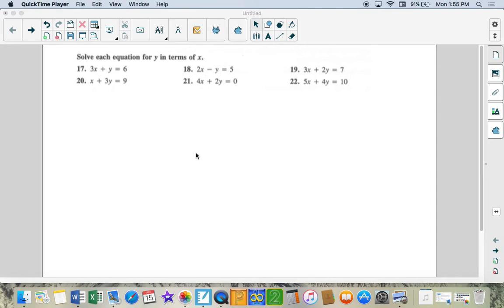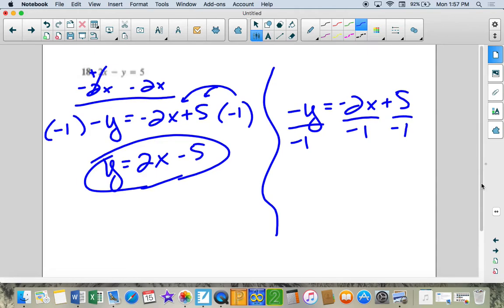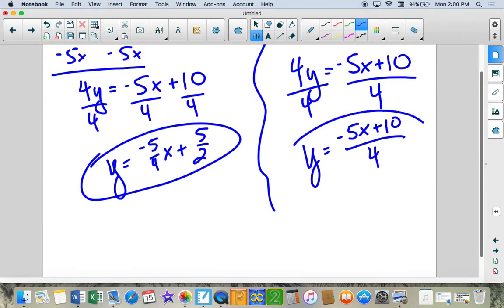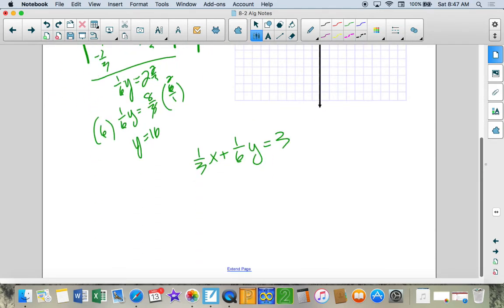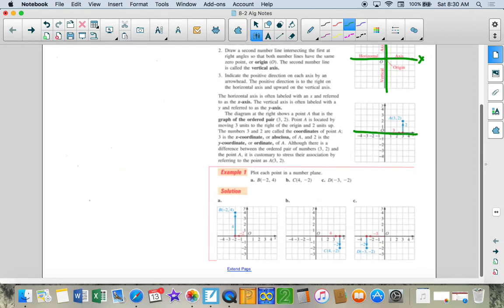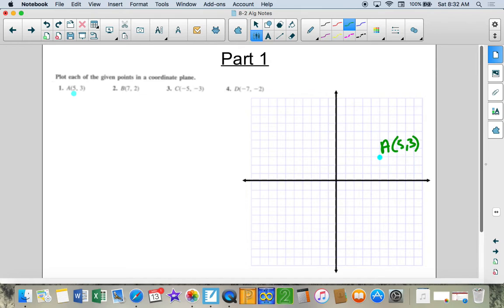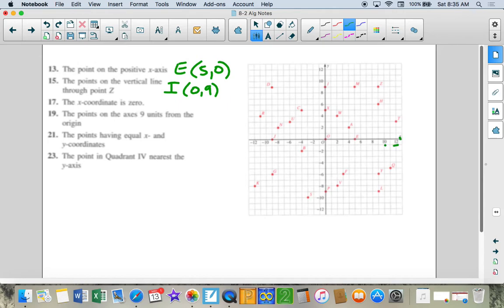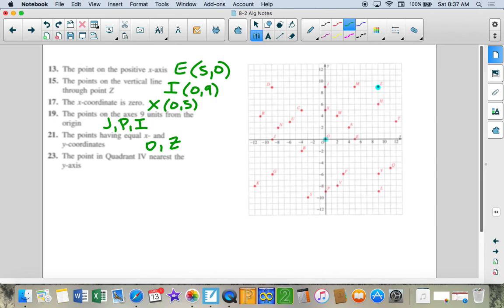8-2 Points Lines Graphs Video